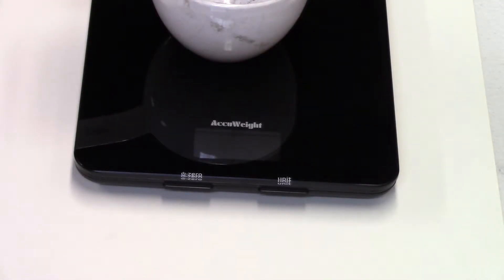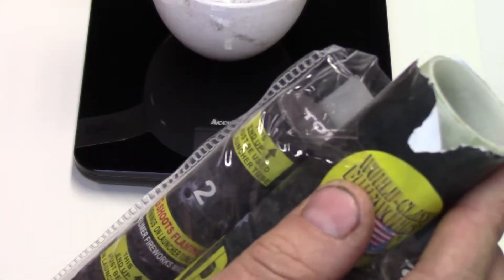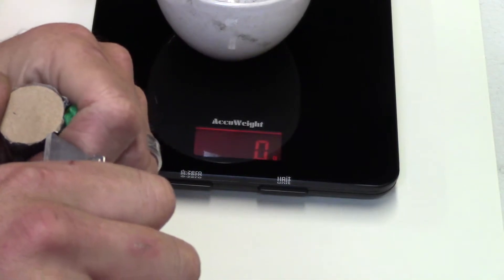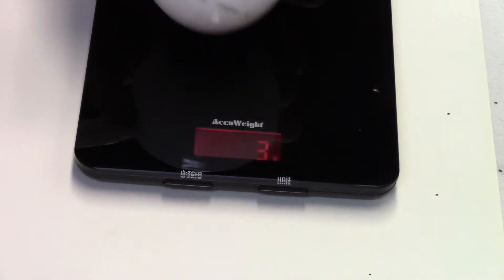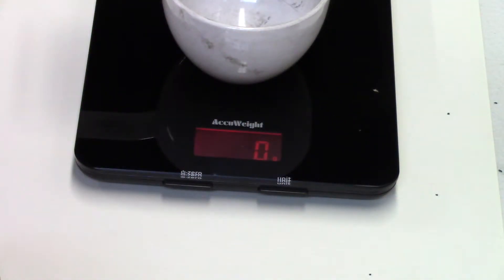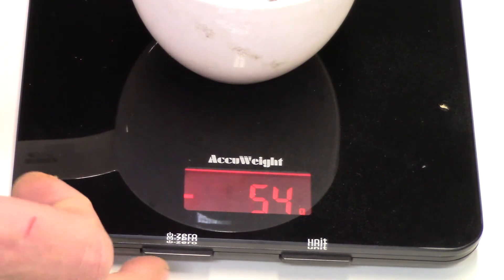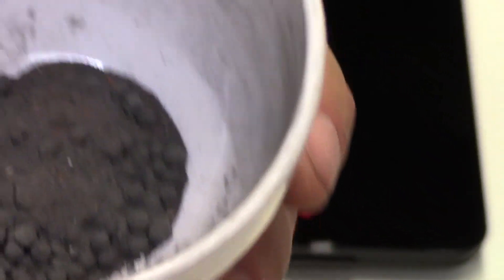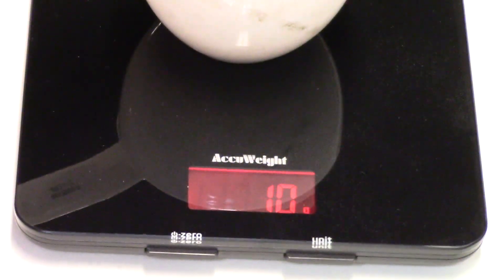A closer look at the world class mini shell